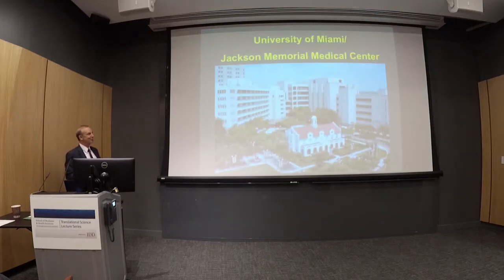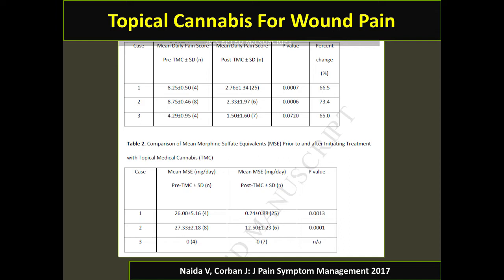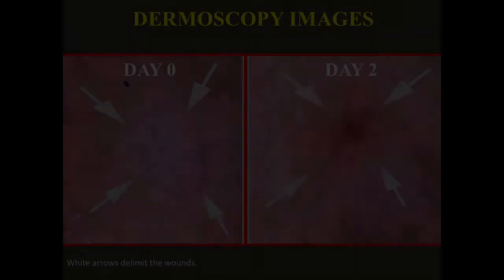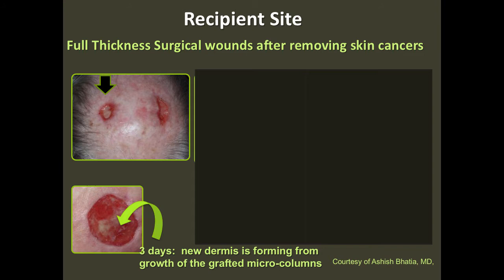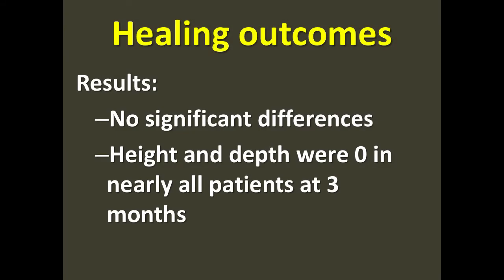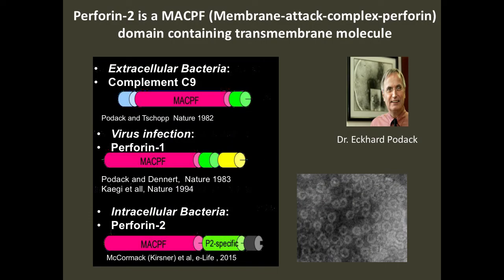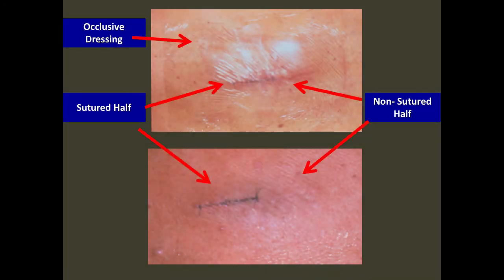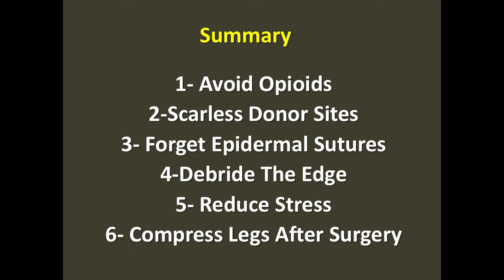GWU TSLS 6/21/18 - Dr. Kirsner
Robert Kirsner M.D., PhD, Professor and Harvey Blank Chair in Dermatology in the Department of Dermatology and Cutaneous Surgery at the University of Miami Miller School of Medicine challenges us with practical, translational pearls on wound care in this installment of the GW/JDD Translational Science Lecture Series.

What is the best way to manage wound pain? Are scarless graft donor sites related to the easter bunny? What's mo(i)st important for wound bandaging? Let's be clear - ALL DERMATOLOGISTS SHOULD WATCH THIS.